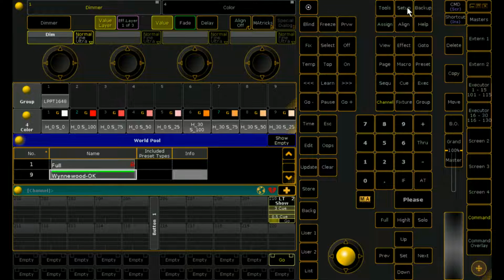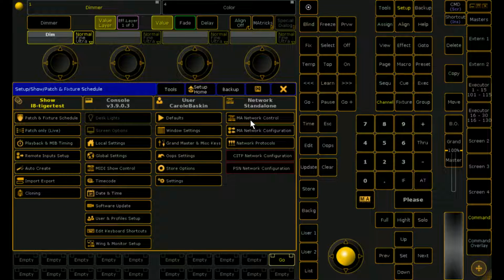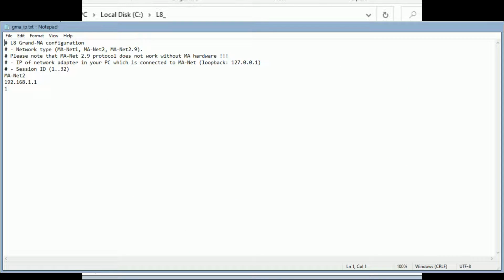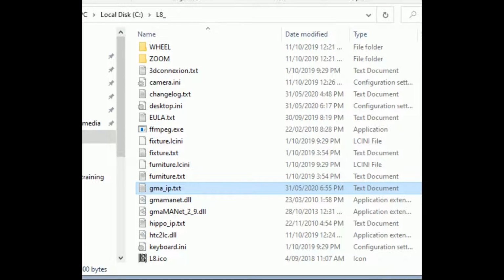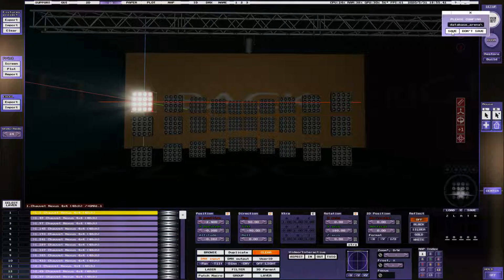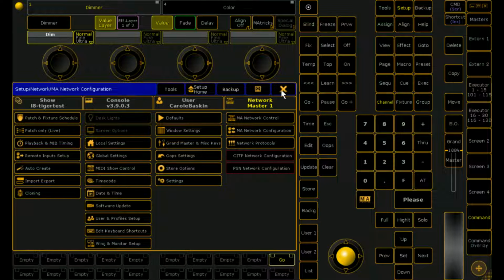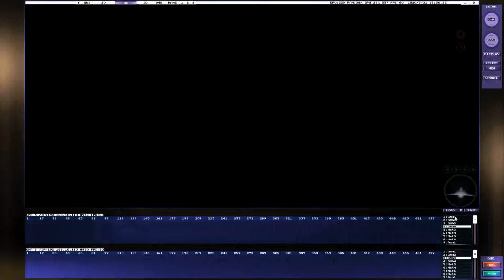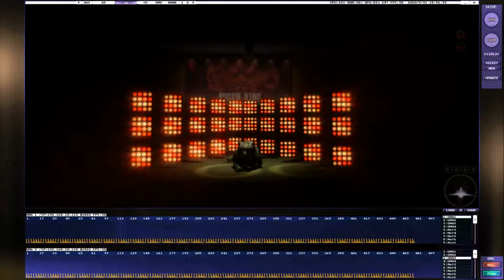L8 Tips: Connecting grandMA2 to L8 in versions Media and above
After making the changes in the text file you need to restart L8.
Here are some useful links to get you started.
-documentation files: c:\L8_\DOC\EN\
-export plug-ins for various 3D modelling programs: c:\L8_\INSTALL\Plugins\